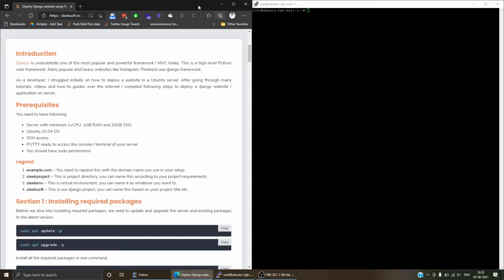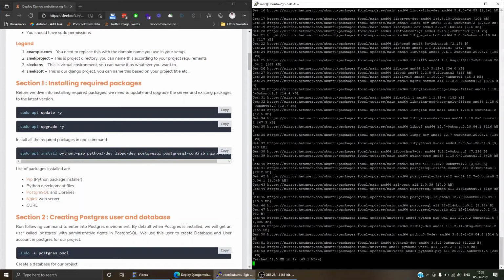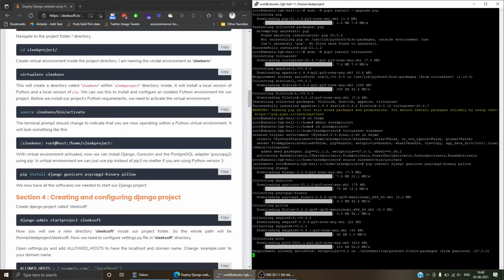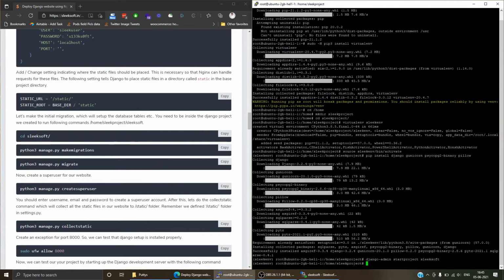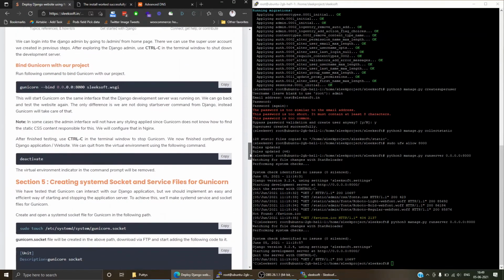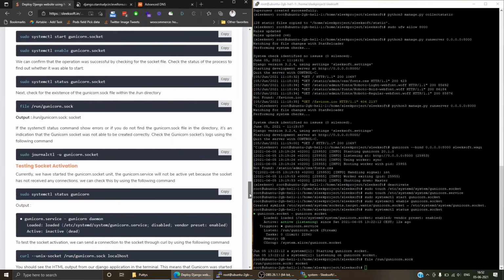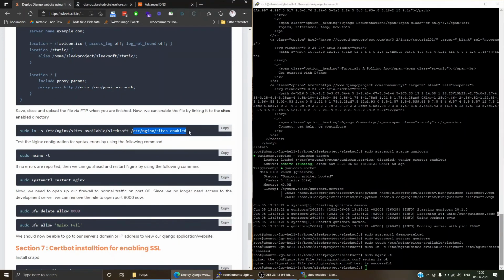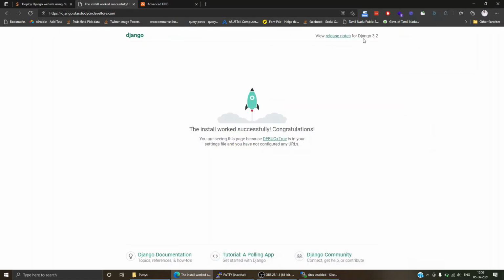Deploy Django website in Ubuntu server with Nginx Gunicorn PostgreSQL DB and apply SSL | Sleeksoft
Step by step process to deploy the django application in a Linux or Ubuntu server using Nginx and Gunicorn. After deployment, we will apply SSL using Certbot.

In this video we show how to deploy a django web application using following

1. Ubuntu Server
2. Gunicorn
3. Nginx
4. PostgreSQL